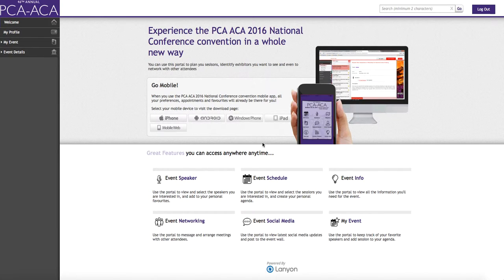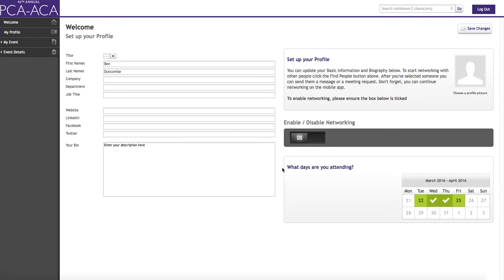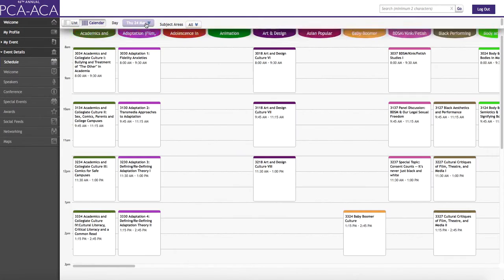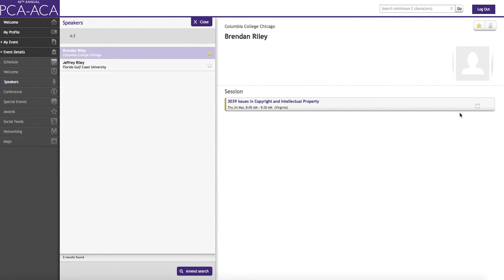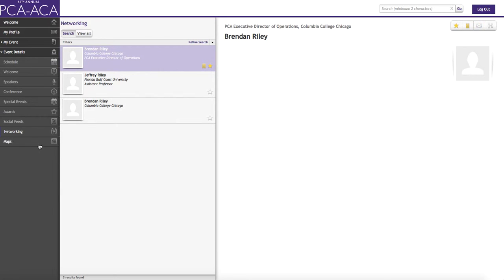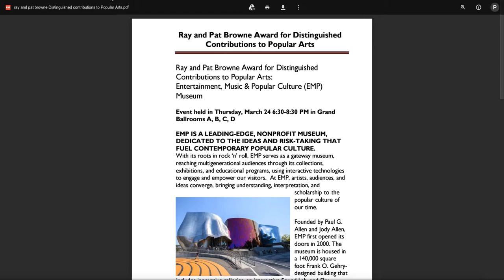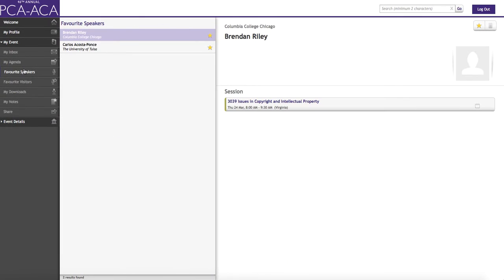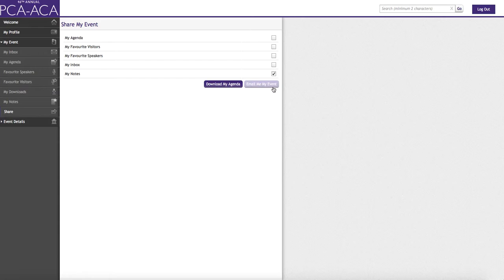PCA/ACA 2016 Program App Desktop Demonstration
This video demonstrates the PCA/ACA 2016 Mobile program app as you would find it using a web browser from a computer.